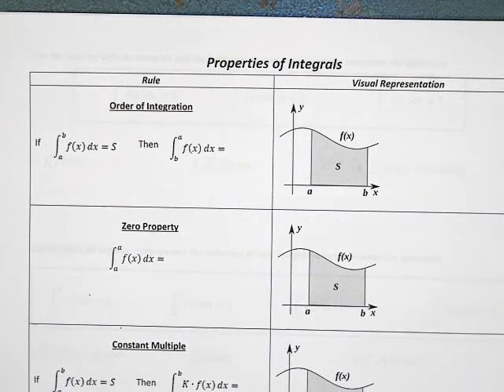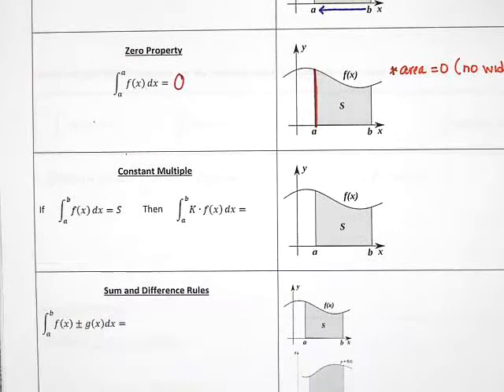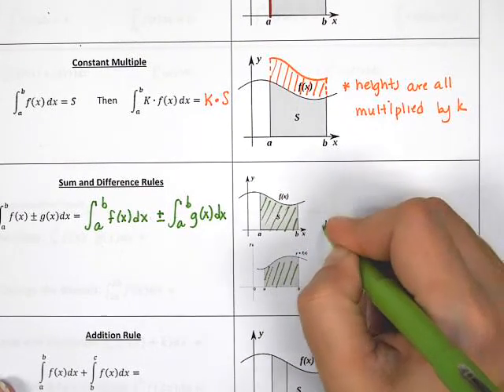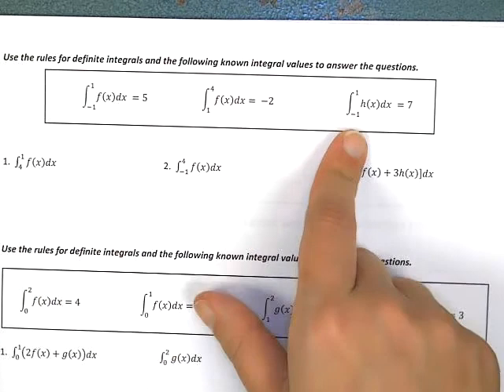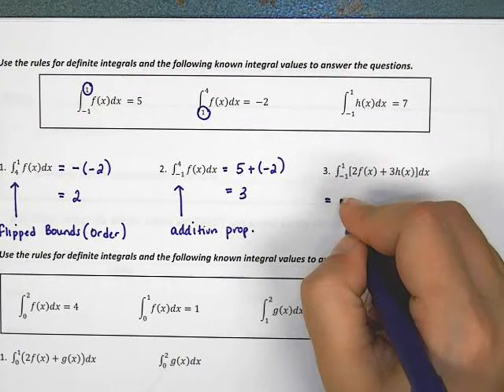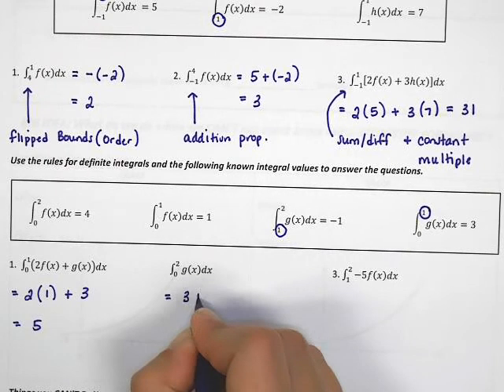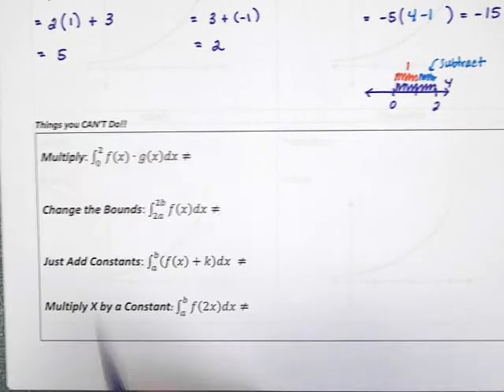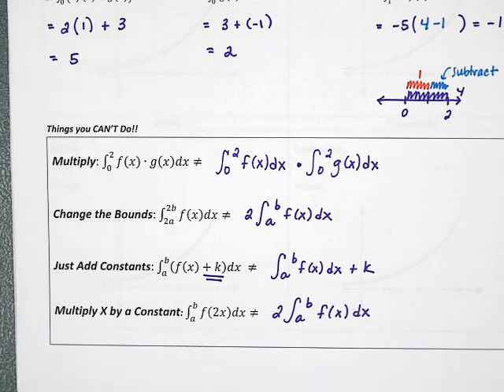Properties of Integrals Video